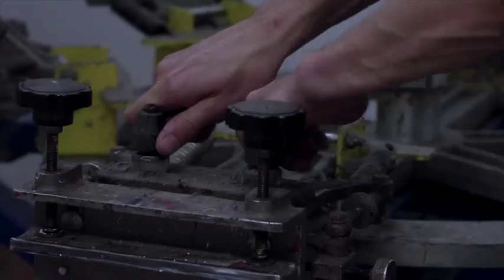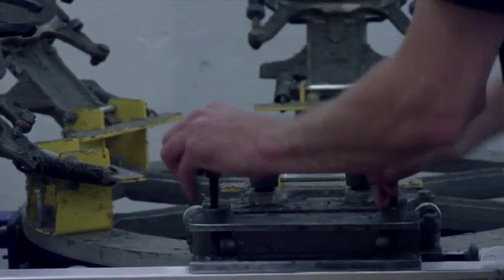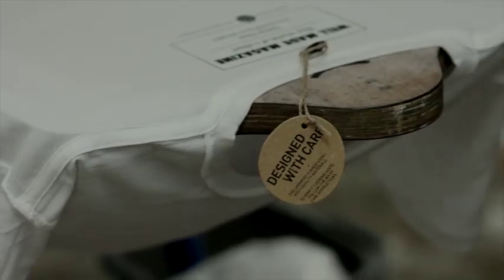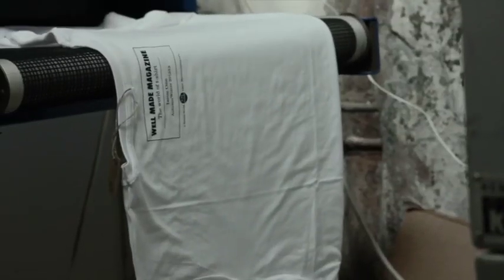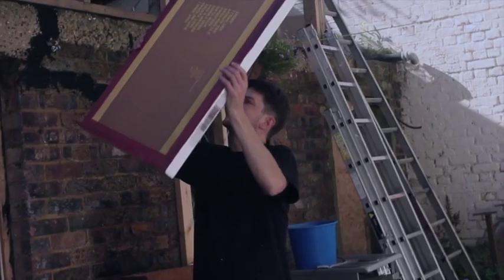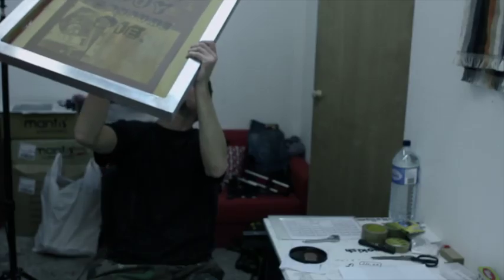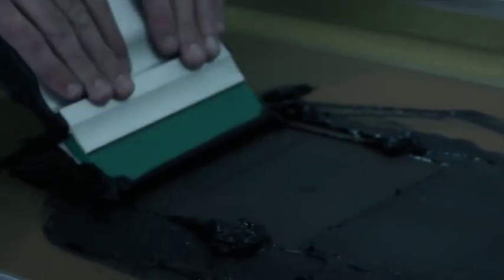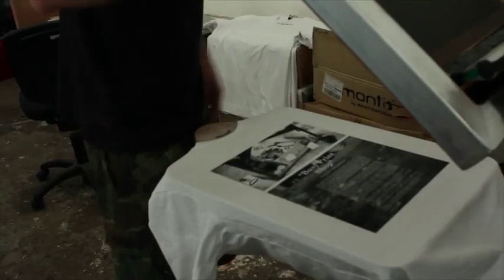T-Shirt Printer Craig - A Film for Well Made Magazine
Hackney-based bespoke printer Craig Currahee hand screening the t-shirts for the launch of Well Made - A magazine in newspaper format about t-shirt's & t-shirt culture.

Shot and edited by Nigel Christian as a production for the forthcoming GPO films collaboration with Astro Man.